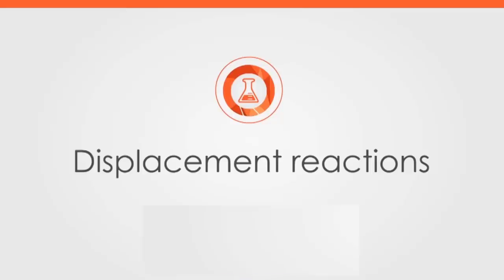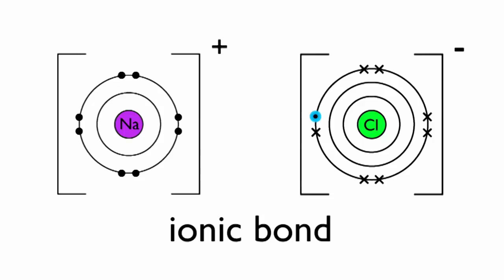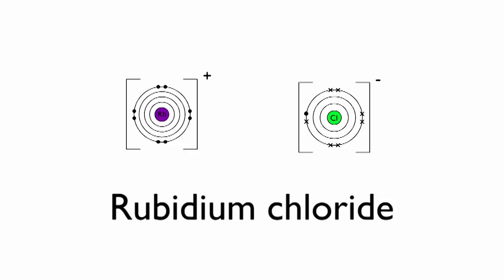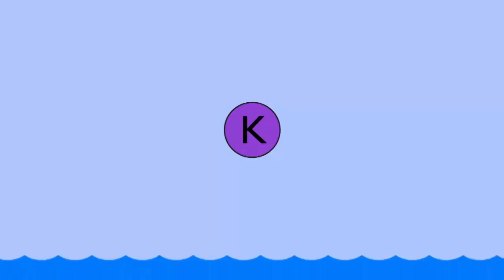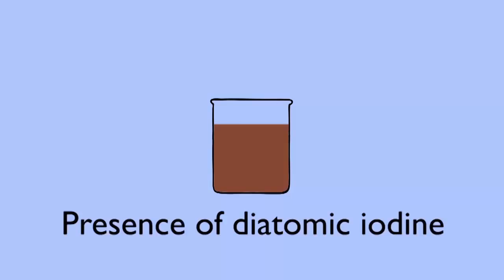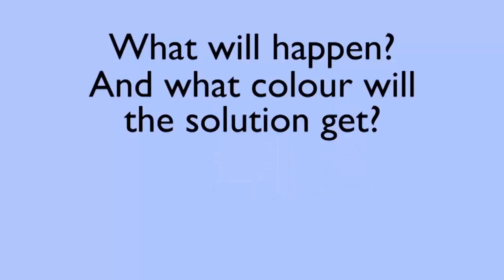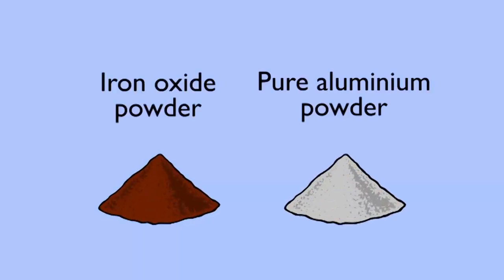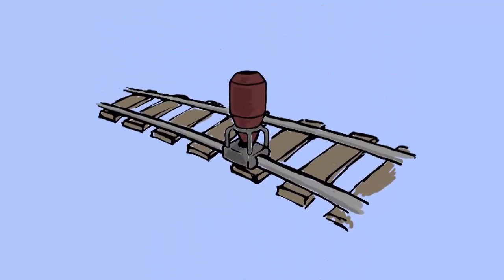Displacement reactions and reactions in solutions